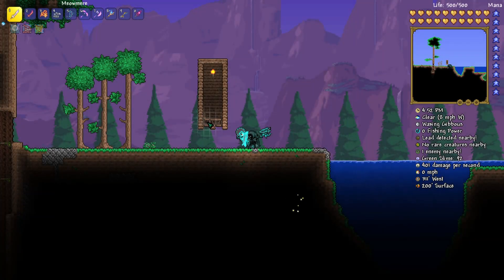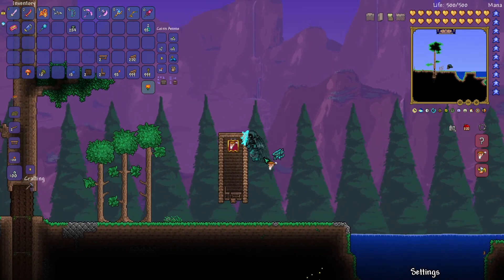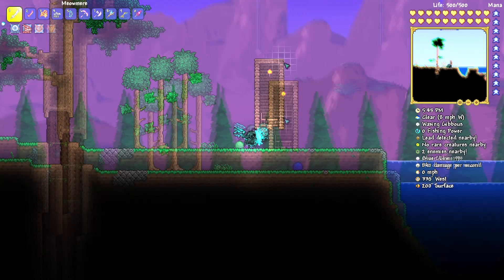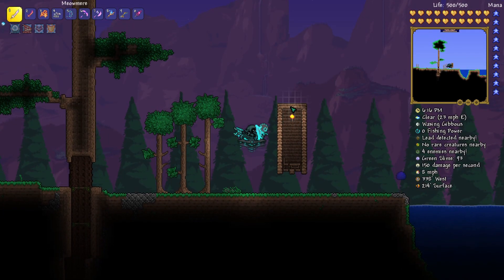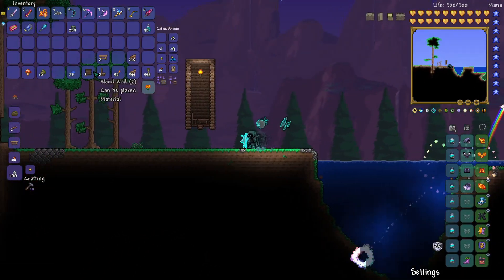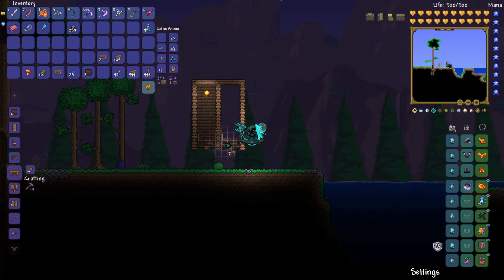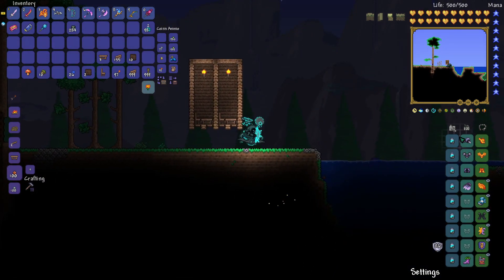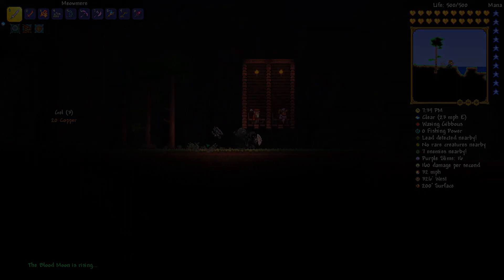Compact NPC House Design - Terraria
Compact NPC House Design - Terraria | This video shows you how to build the MOST COMPACT NPC house in Terraria! It's a really simple and easy design to build and can be utilised from very early game all the way through until the end! I hope this video helped you :D